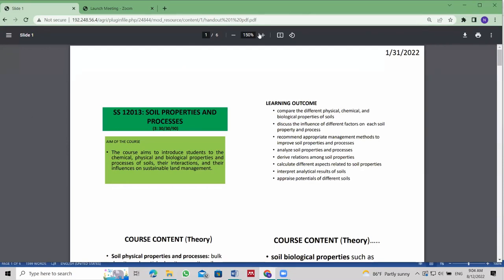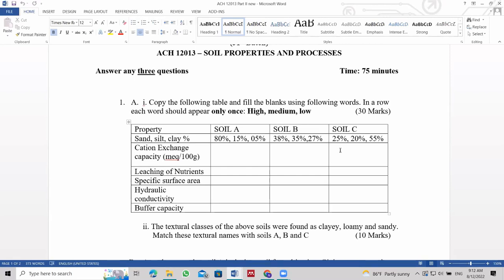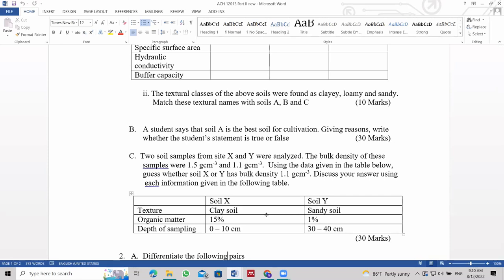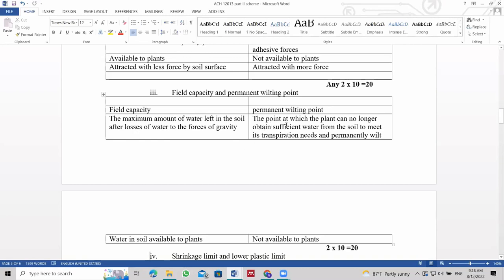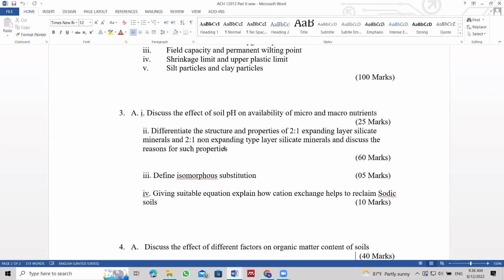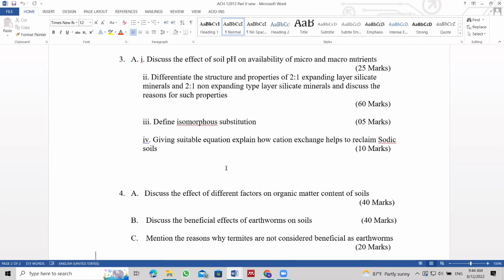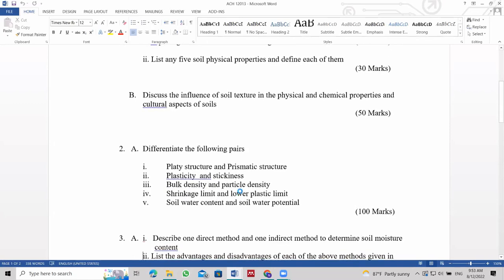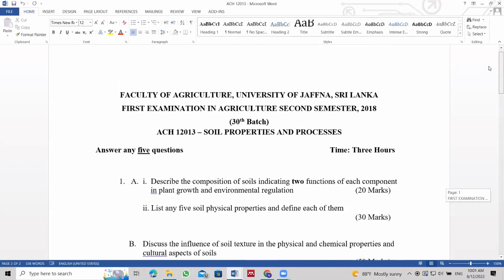SS12013 Nalina Madam (Revision) 20220812 085850